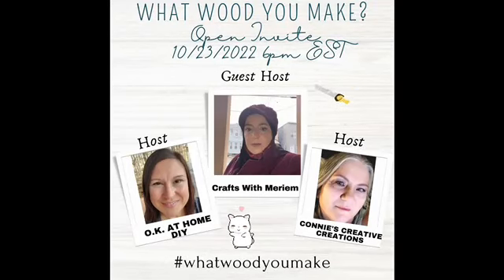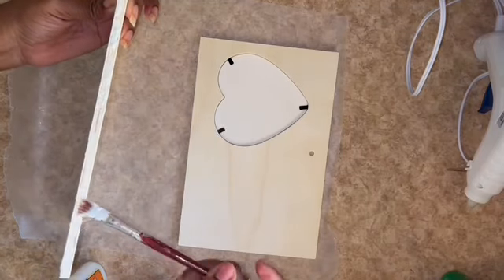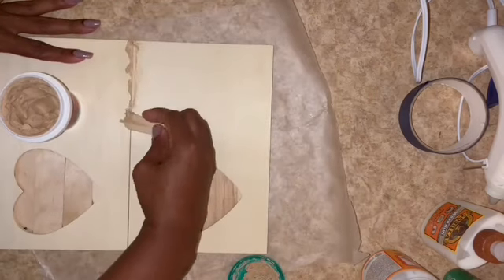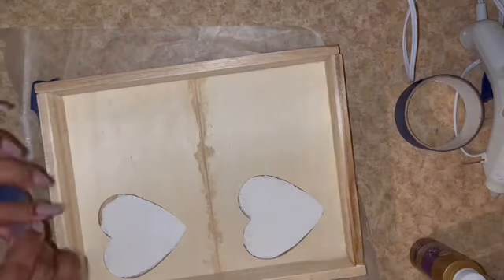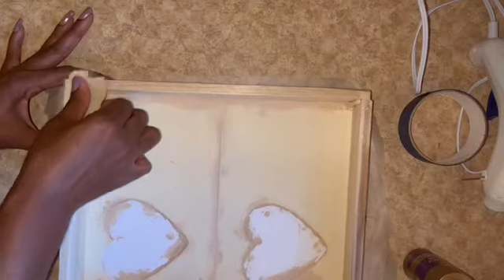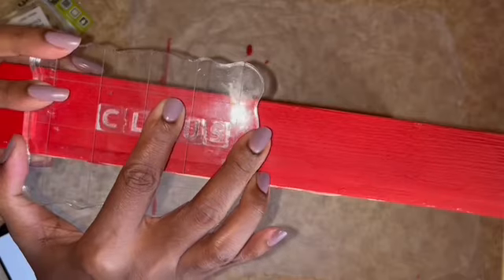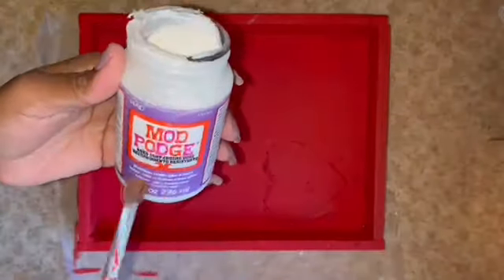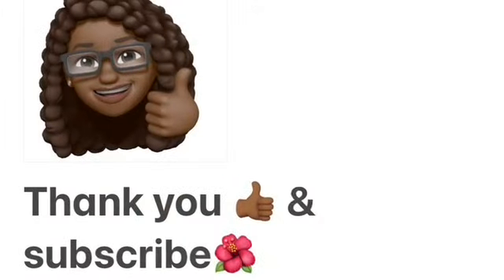DIY Christmas Tray l What Wood You Make l DollarTree Diy Crafts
October episode of What Wood You Make, hosted by Zana from @o.k.athomediy5685 Connie from @Art_With_Connie and guest host Meriem from @craftwithmeriem . Links to the hosts and playlist below. Link to channel I purchased my chaulk couture from below.I have a wooden Christmas tray for you I hope you love it as much as I do.